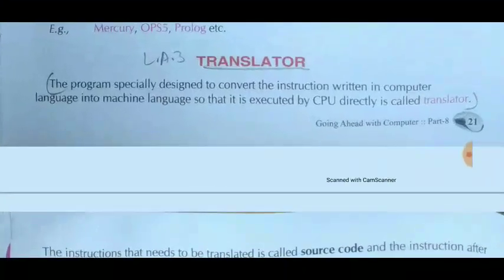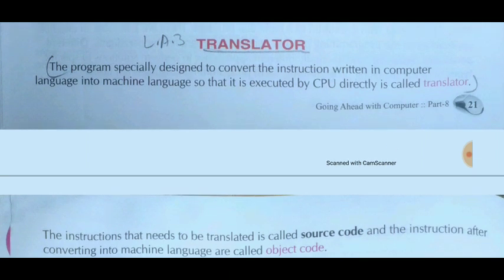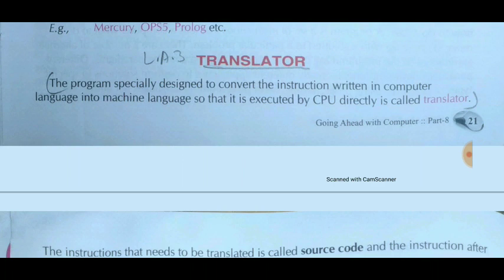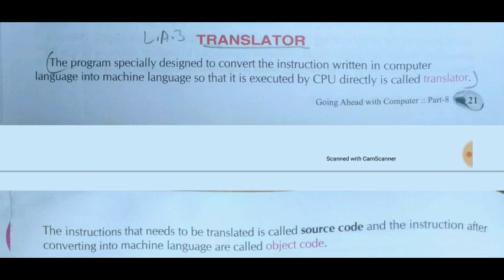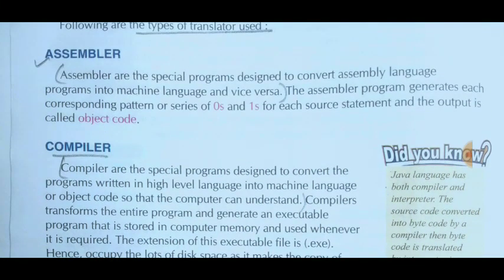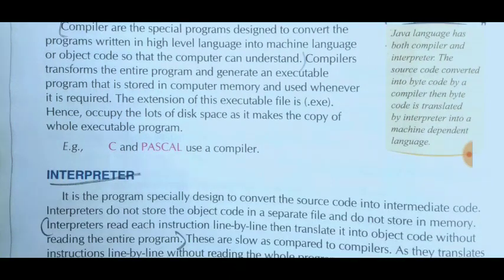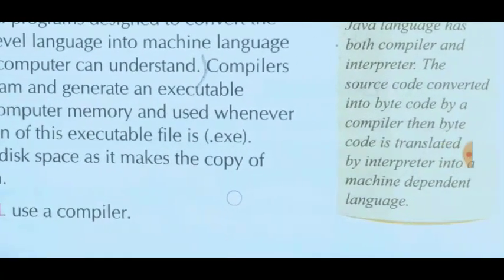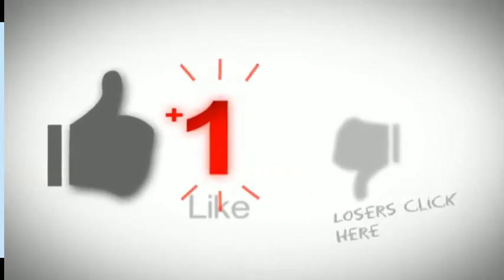Programming Concept | Part - 2 | by Bhanu Pandey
Students can understand about the Translator.